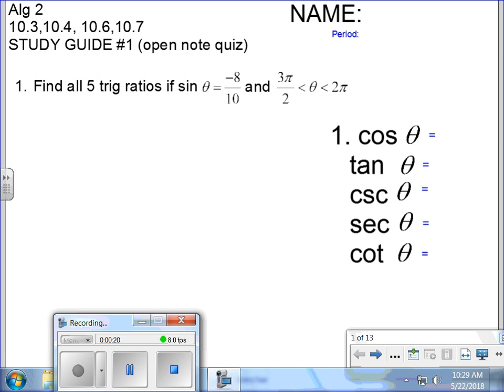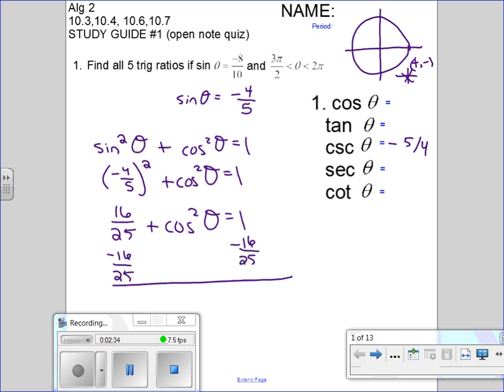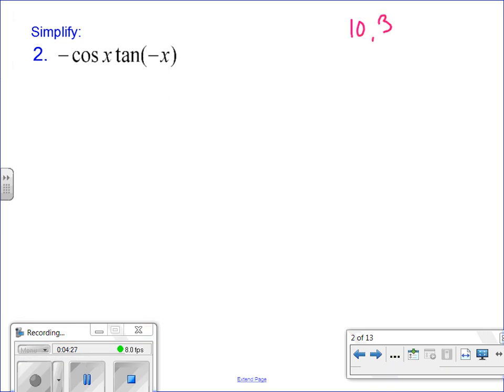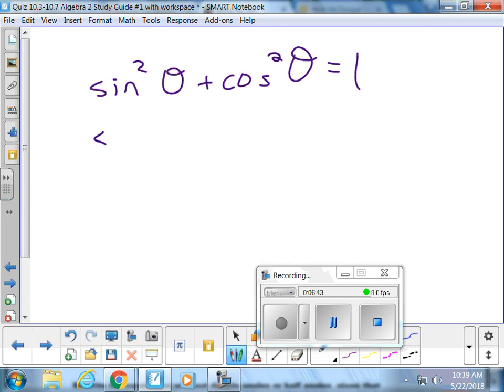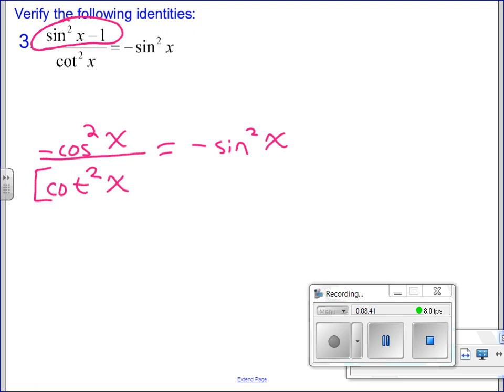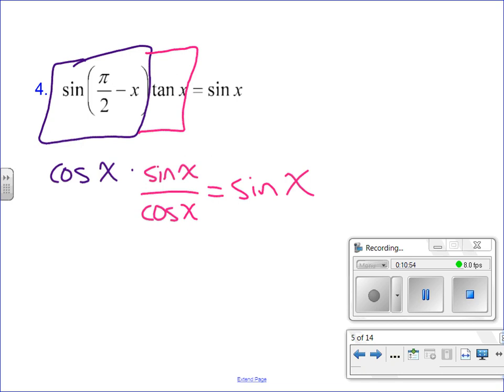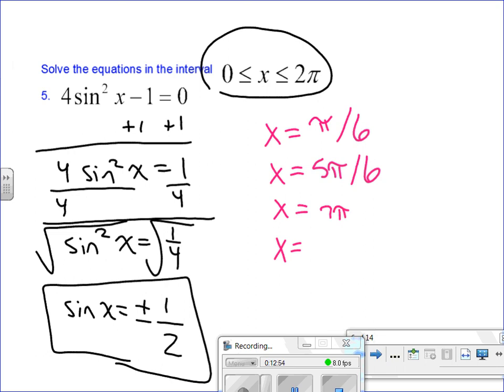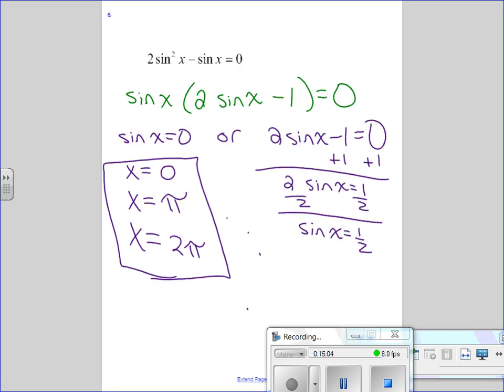10.3-10.7 Study Guide #1 Video of Numbers 1-6